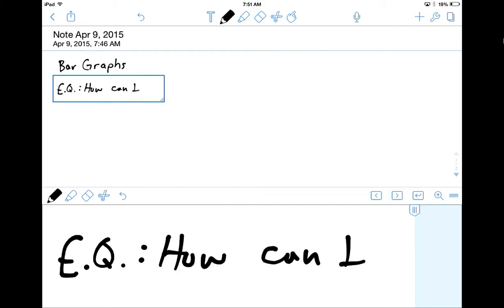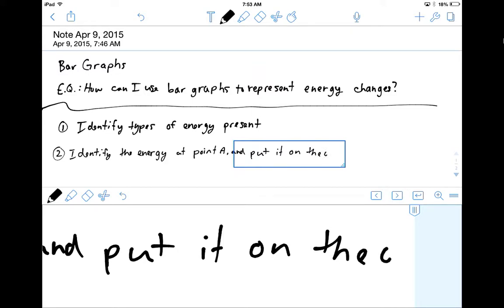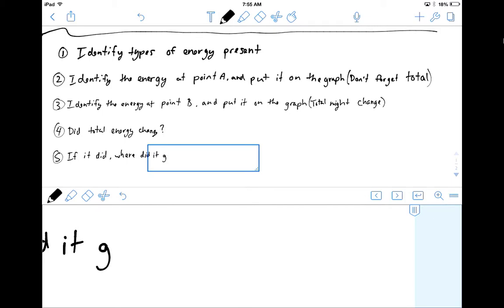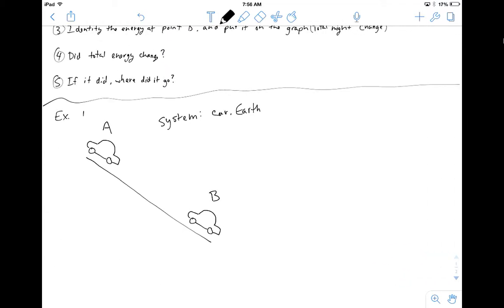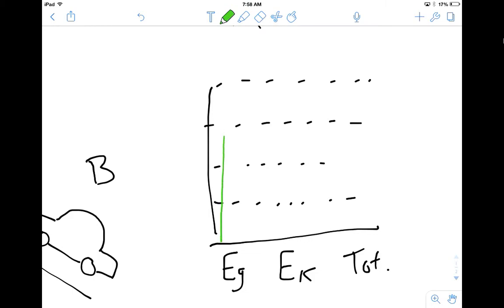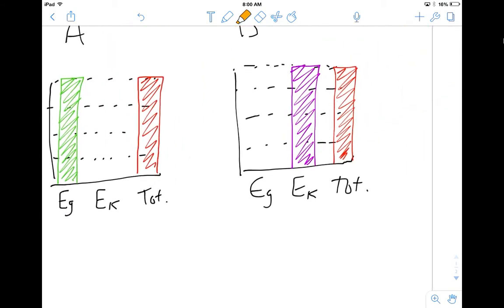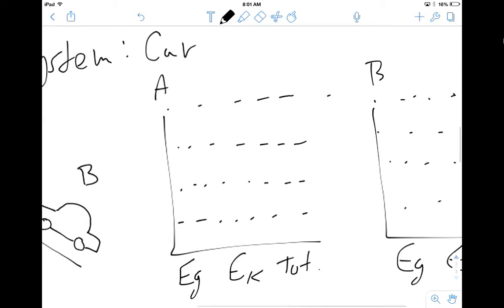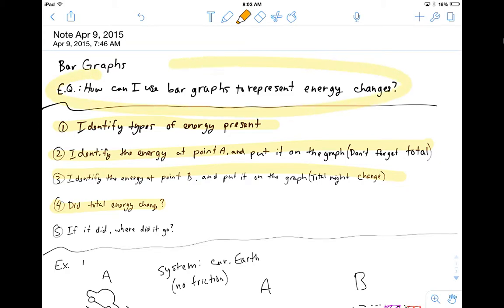Energy Bar Graphs